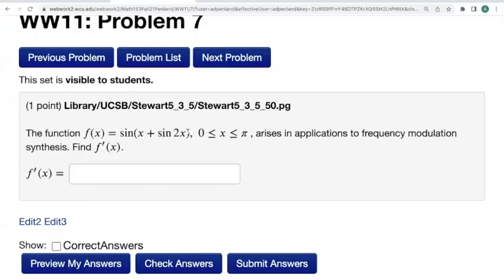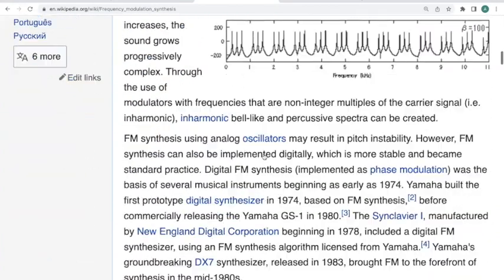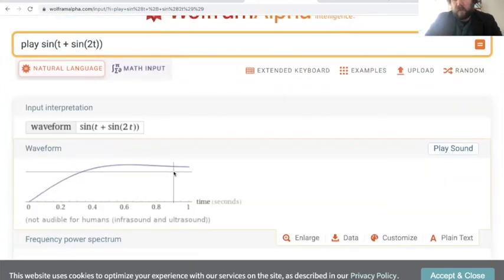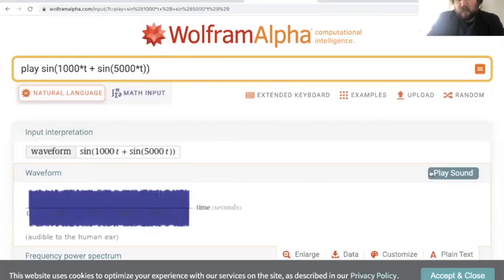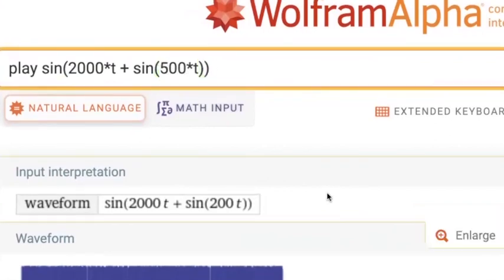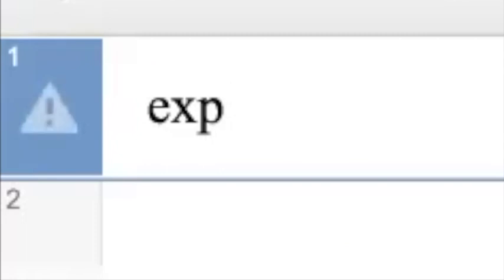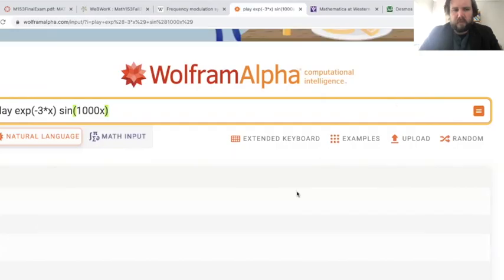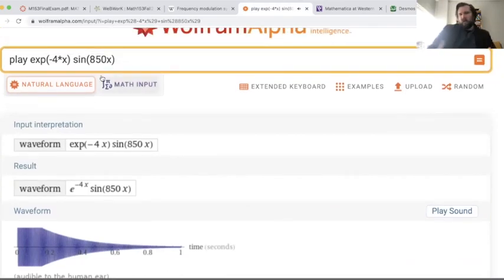Derivatives and Frequency Modulation Synthesis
We are asked to take the derivative of the function (sin t + sin(2t)) as practice with Chain Rule. But that opens a wRabbitHole of seeing how functions can sound, using WolframAlhpha "Pla"y" feature to use functions to make sounds.